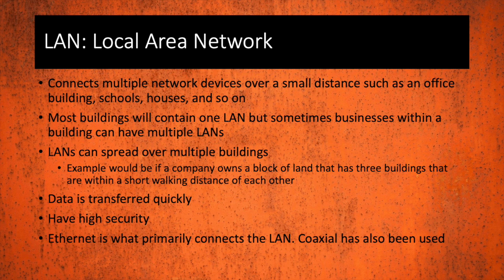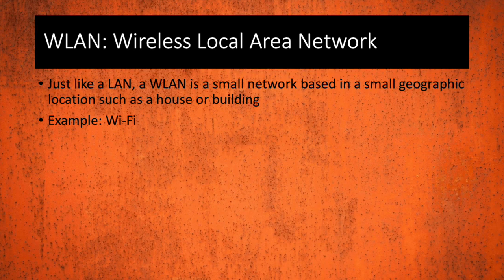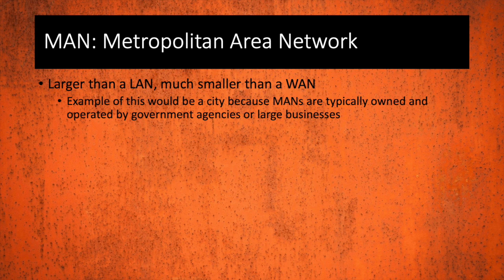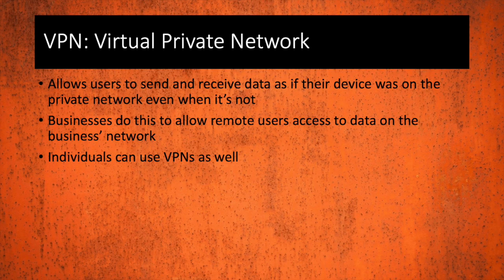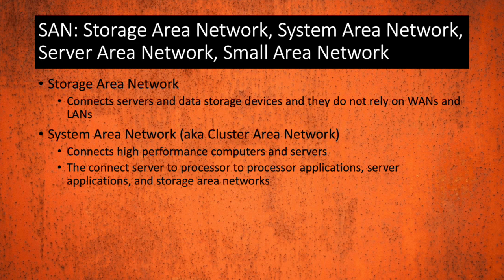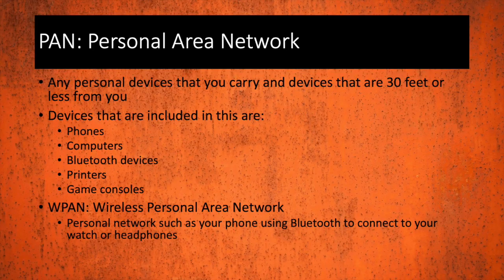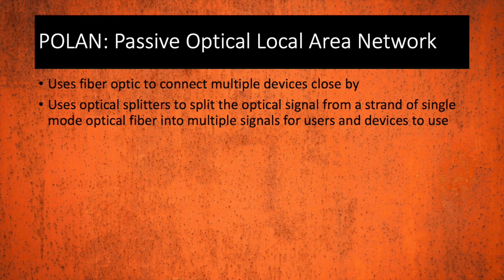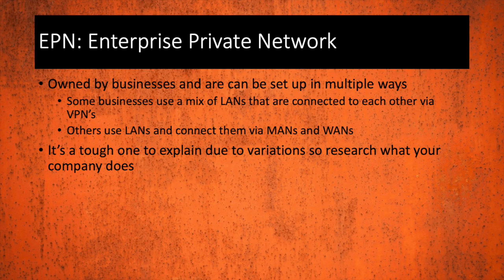Types of Computer Networks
This video will give you a glimpse into the types of networks that you will run into in Infrastructure and Networking positions. This video gives info on LAN, WLAN, WAN, MAN, VPN, SAN, CAN, PAN, POLAN, and EPN.